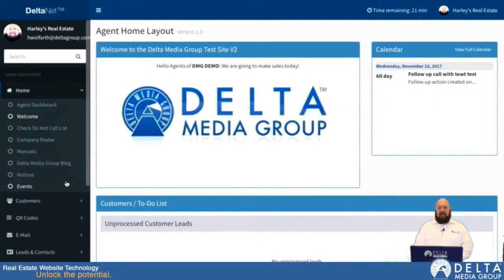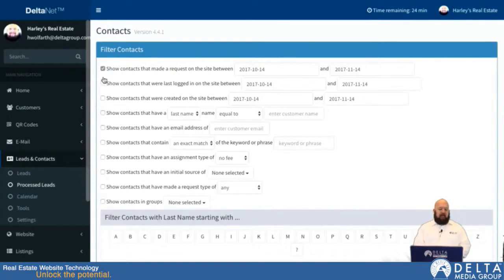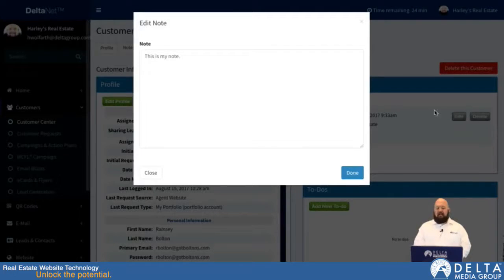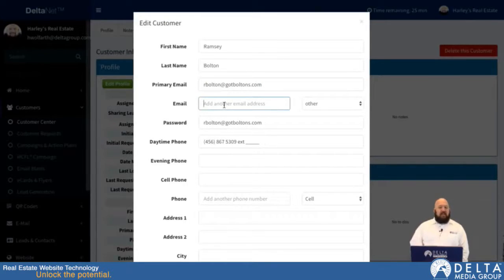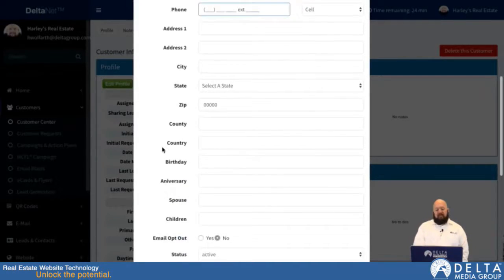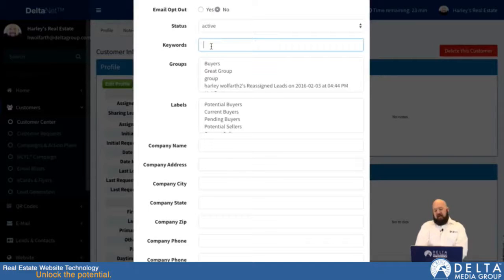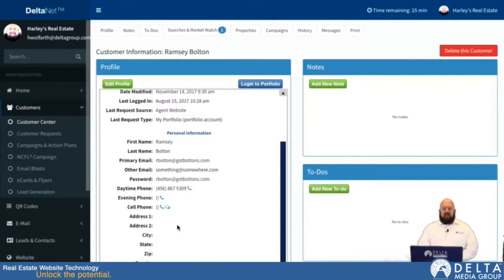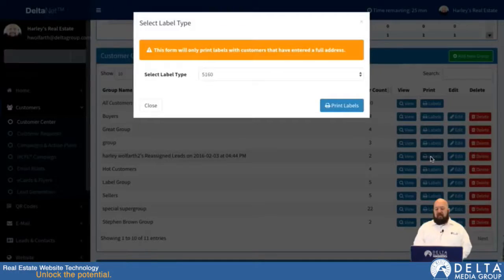Tech Tuesday's Live [DeltaNet 5] - Custom Profile Pages and Notes [rerun]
Due to some unforeseen circumstances, we had to rerun an old video this week instead of the planned RealSatisfied integration video. We apologize for that, and we plan to get back in the swing of things next week.